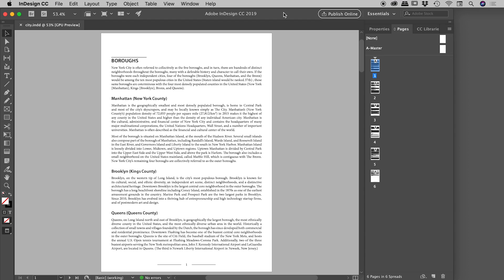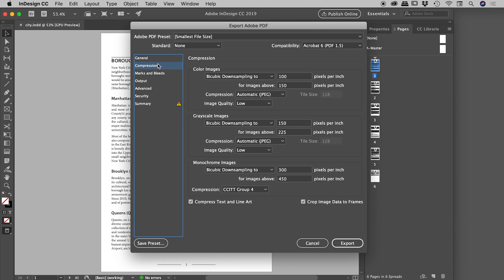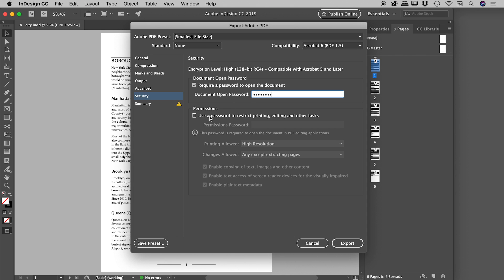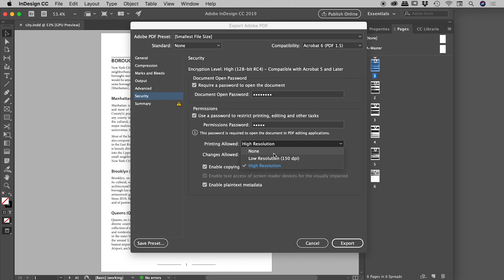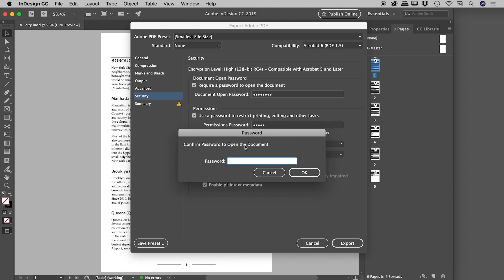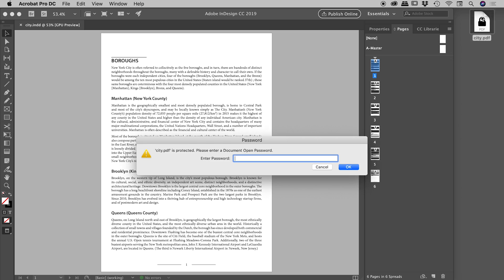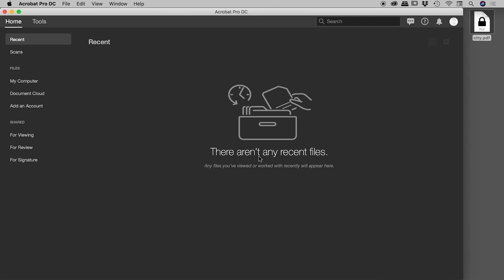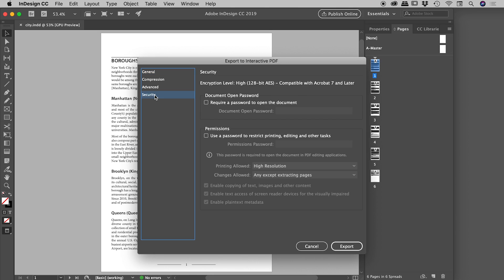Add password security to PDFs on export from InDesign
Learn how to export PDFs from InDesign that are password protected for opening and/or printing. Details below...

InDesign allows for the exporting of Print and Interactive PDFs both of which can be password protected in multiple ways. This video first shows how to restrict the opening of a PDF and then how to restrict the editing and printing of a PDF.

0:00 - Where to find security settings when exporting a PDF

0:34 - Adding a password for opening the PDF

0:50 - Adding a permission password to restrict PDF editing and printing

1:32 - Confirming passwords at PDF export

2:04 - Demoing password protected PDF in Acrobat

2:33 - Adding password security to Print or Interactive PDFs is identical